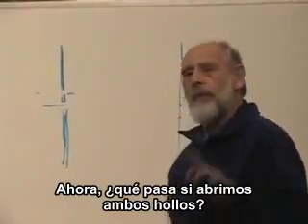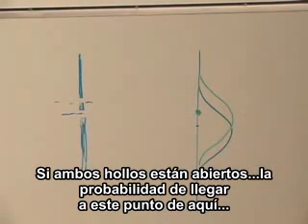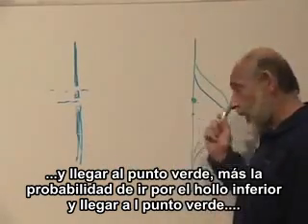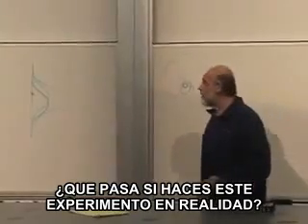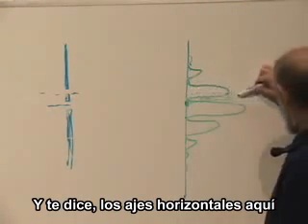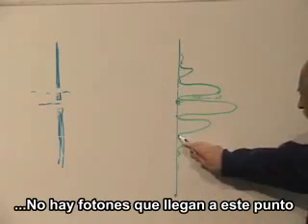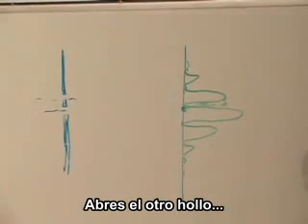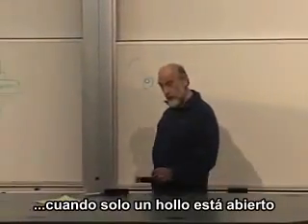Mecánica Cuántica LECTURE 1 part 3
Susskind español